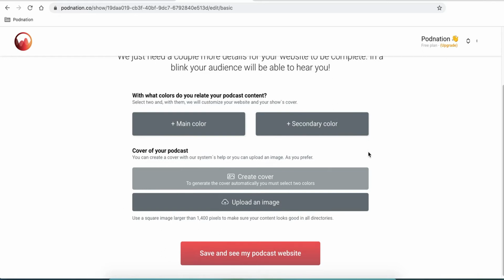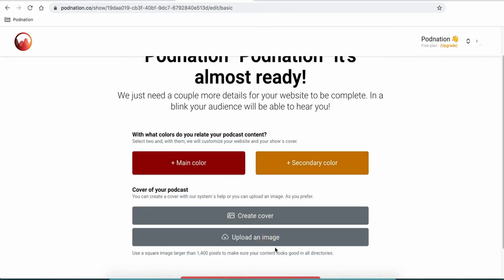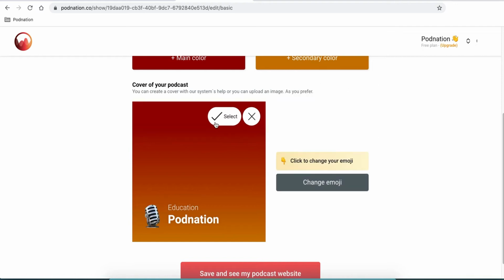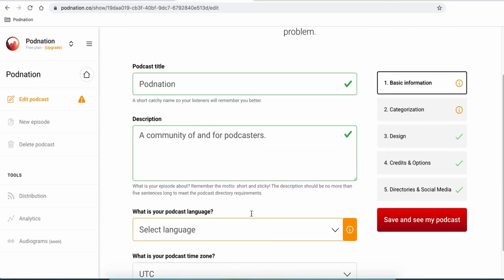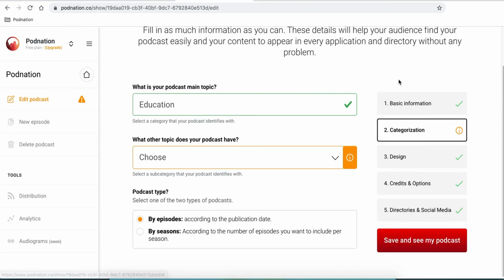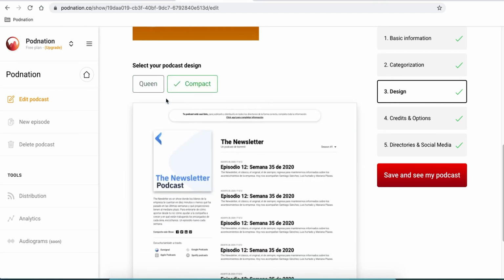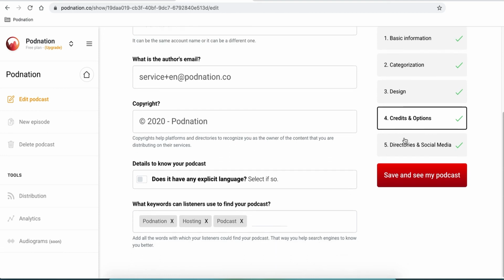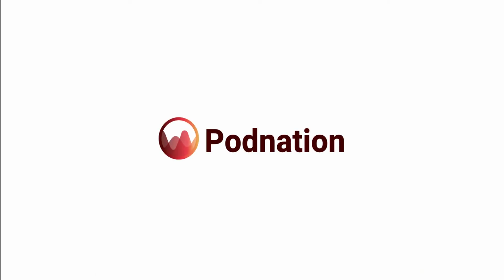How to add a podcast on Podnation | Tutorial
In this video, you will learn how to add a podcast to Podnation.